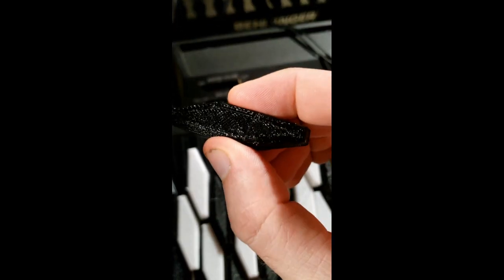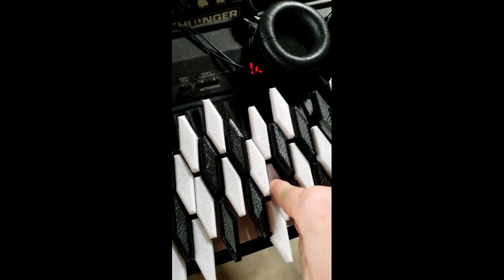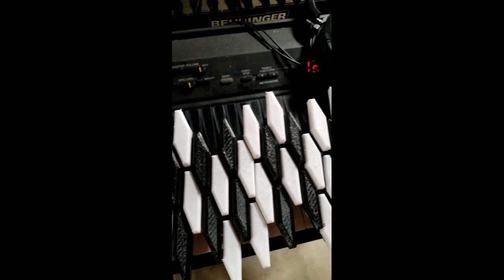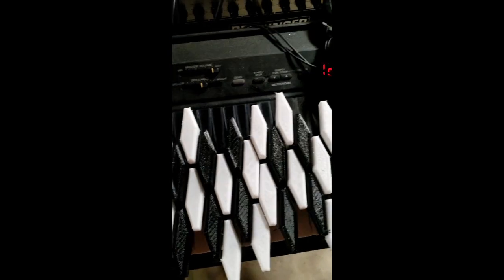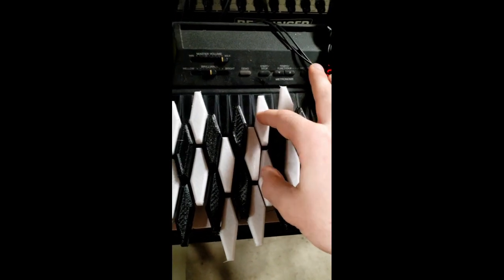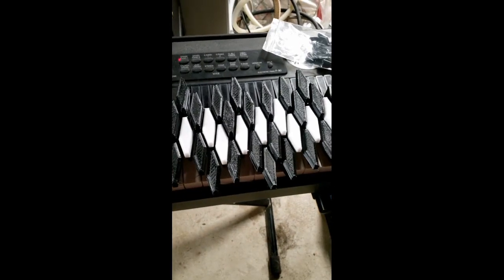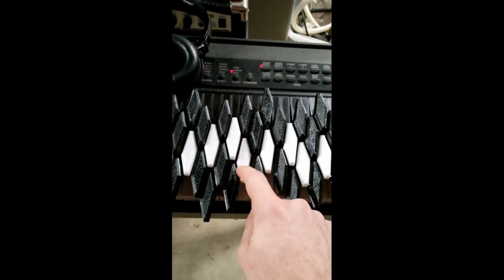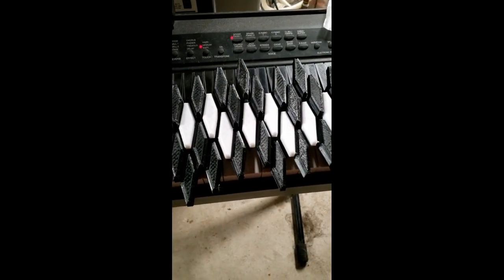Isomorphic Keyboard Overlay Update: Squishy TPU keytops and Black/White Color Scheme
bitcoincash:qzd2fs8k2agxsz9acmu9x9rxftrsy6ndcsk5xjyqj5